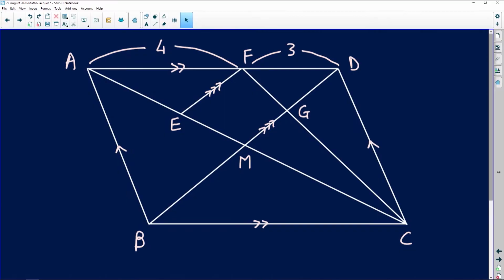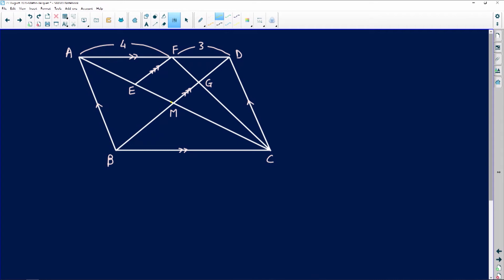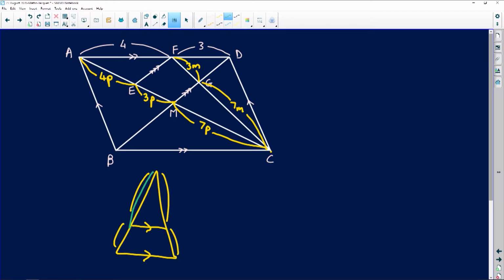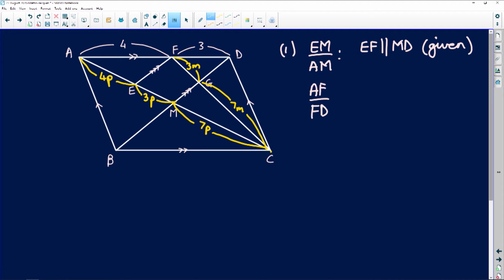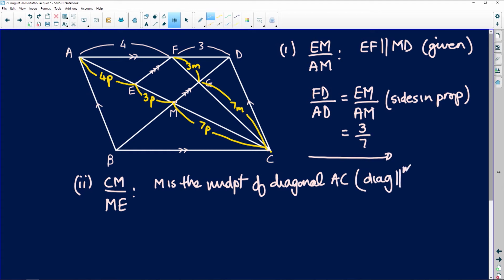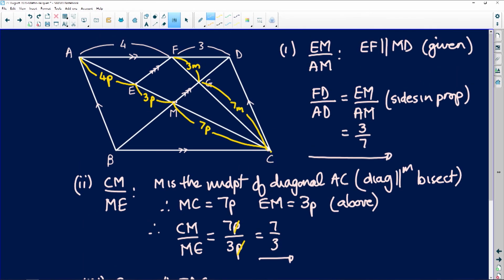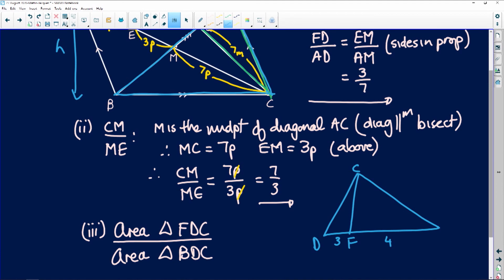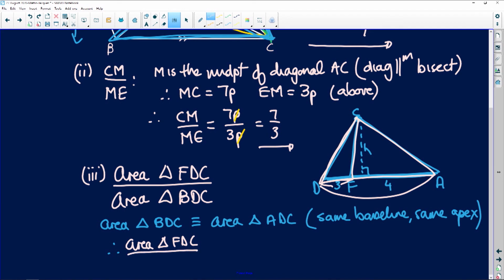Maths 2020: Areas of Triangles Formed in a Parallelogram